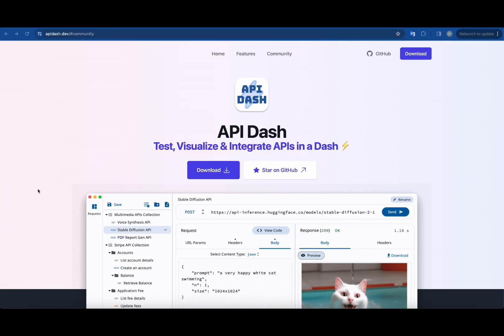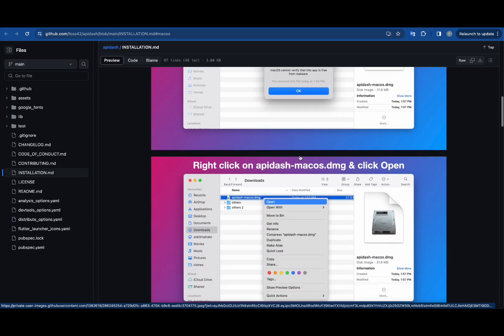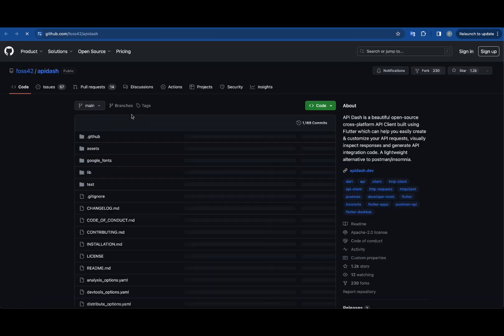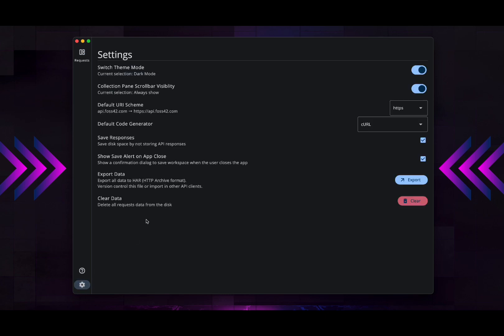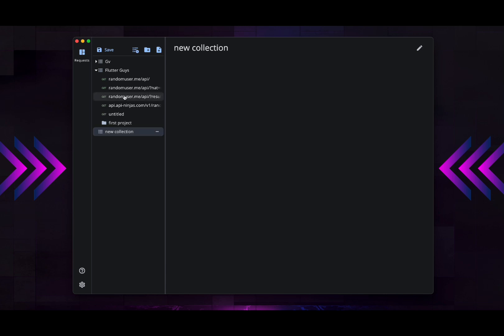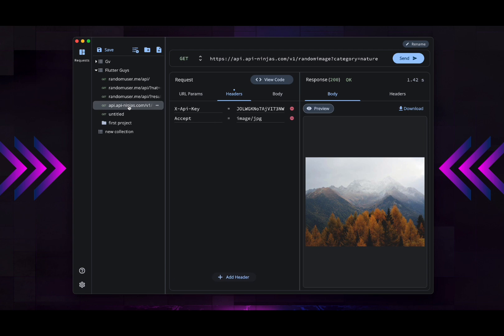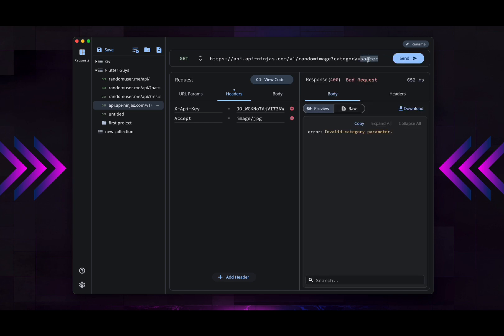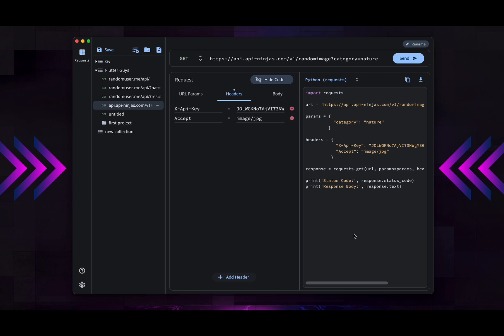API Dash - Generate Code, APIs Requests, Verify , Read Image ,Play Audio...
📄Api Dash is an open source cross-platform client that might help you to create and customize api requests, check the response and  generate code.

00:00 : Introduction
00:30 : Api Dash - project
01:30 : Website
02:31 : Community
03:30 : Interface
06:55 : Generative code